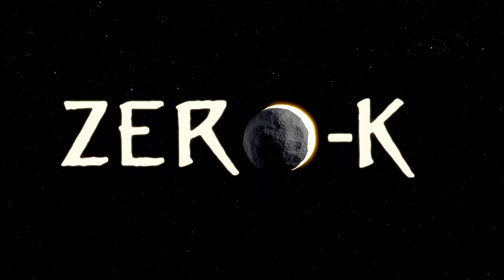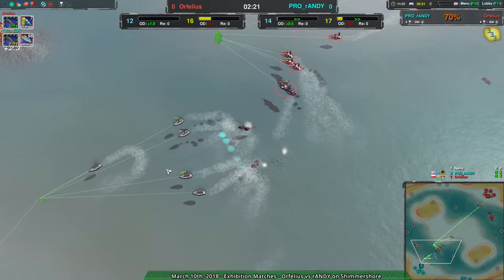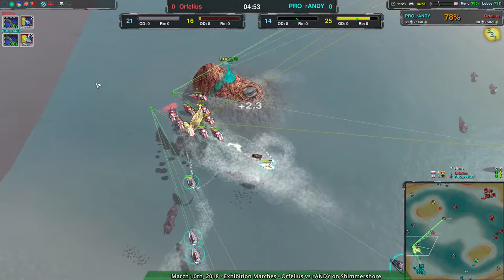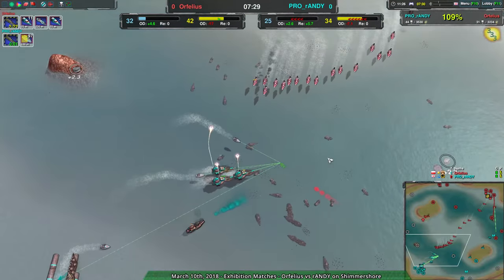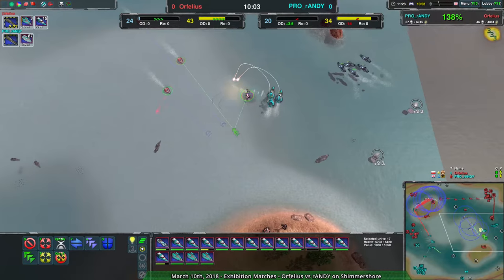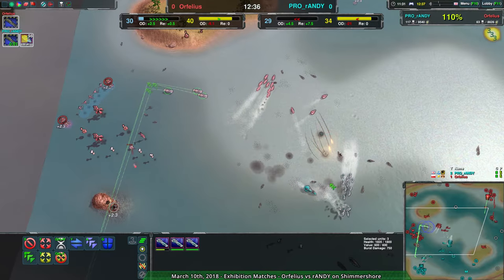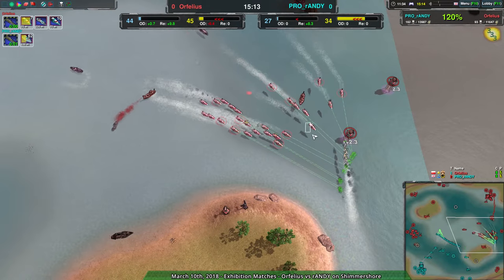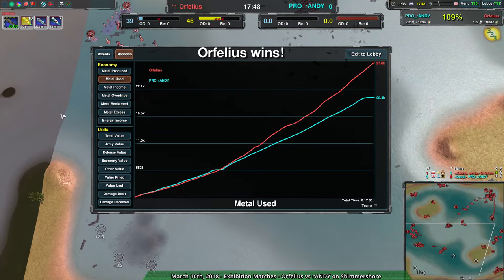2018/03/10 #2: rANDY(Sea) vs Orfelius(Sea) on Shimmershore - Zero-K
rANDY(Ships) vs Orfelius(Ships)
Map: Shimmershore v1.0